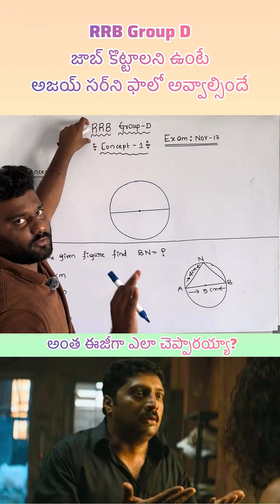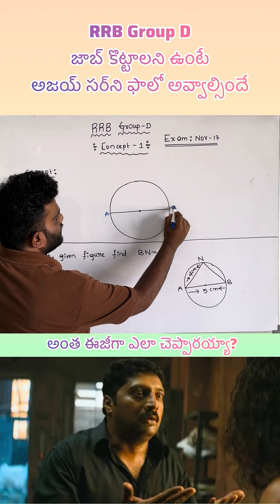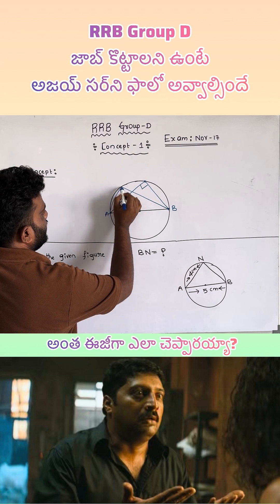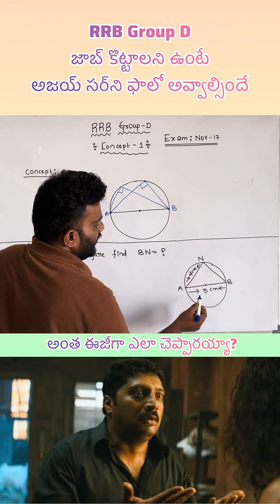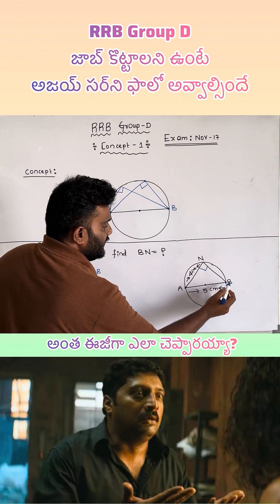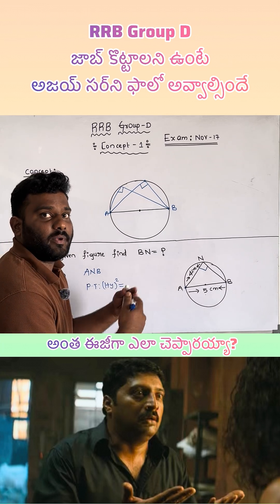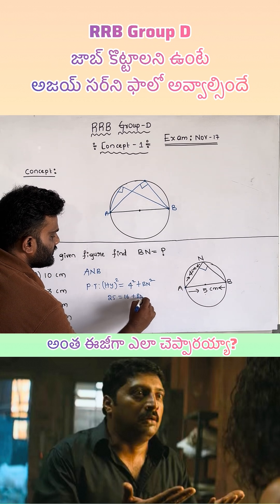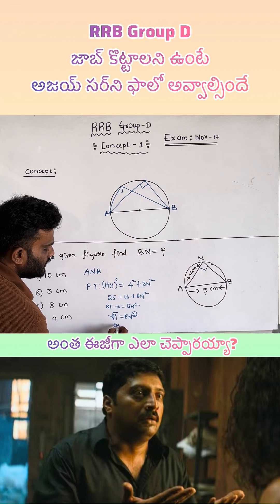RRB Group D Circle Trick 🚀 | 1 Question = 5 Marks! Don't Miss!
🎯 RRB Group D 2025 – Must-Know Circle Concept Question!
Struggling with Circle questions in RRB Group D Maths?
This 1-minute short gives you a sure-shot trick to solve the latest circle-based question expected in the upcoming Railway exams.

🔥 Exam-Oriented | Fast Solution | 100% Useful for RRB Group D 2025

📌 Why watch?
Based on the latest RRB Group D trend
Concept + Trick explained in under 1 minute
High chance to come in the actual exam